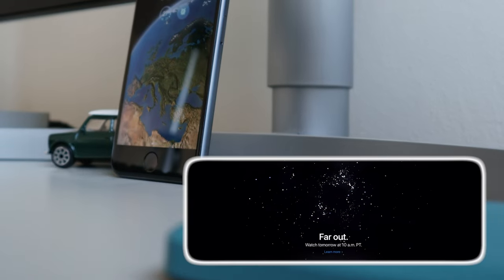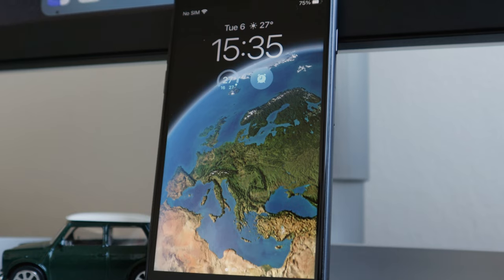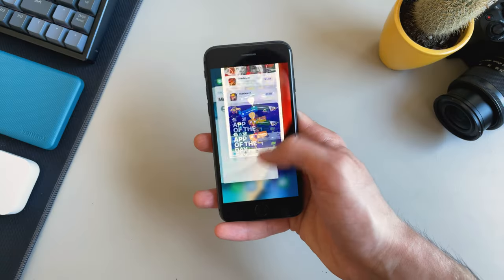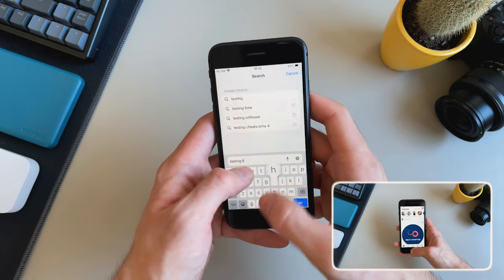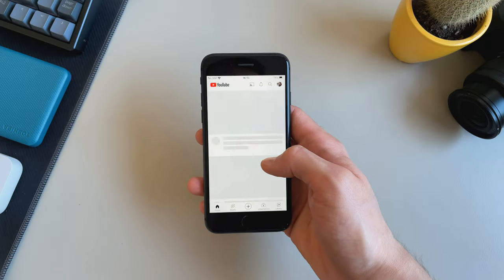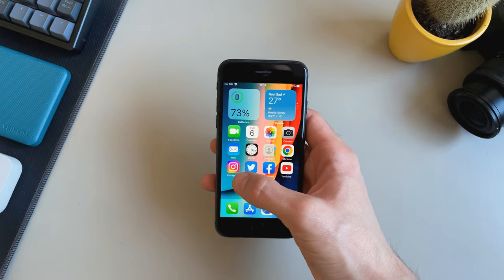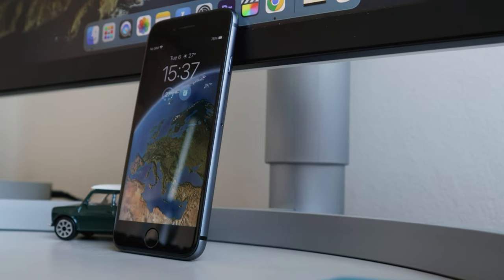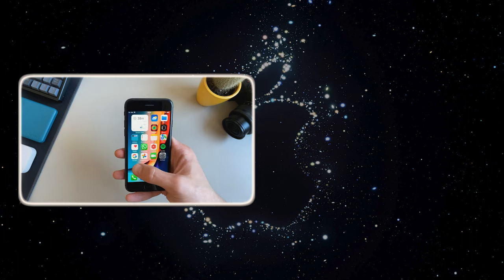iPhone 8 on iOS 16 - How does the OLDEST iPhone run?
Today we're taking a look at the iPhone 8 on iOS 16! This is the oldest iPhone that's getting the new software update from Apple this year, so I wanted to check out how does it run and if it's still as reliable today in 2022 as it was so far.

I'm currently running iOS 16 public beta 6 and we're gonna quickly take a look at some of the new features like the new lock screen, haptic feedback on the keyboard and so much more on this iPhone 8.

How does the oldest iPhone run with the new iOS 16 in 2022?

⚙📽 MY FAVOURITE GEAR FOR YOUTUBE:
iPhone 12 Mini
Lav Mic
Vlog Mic
M1 Mac Mini
Editing software